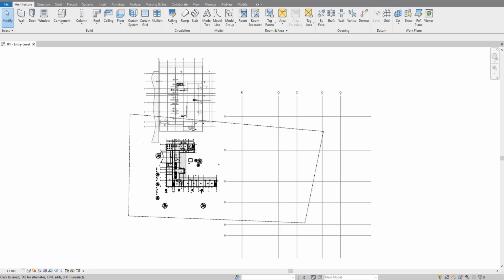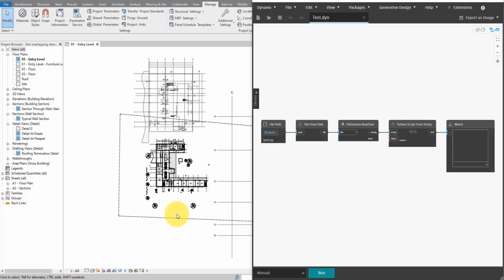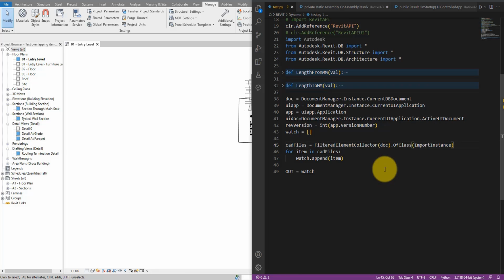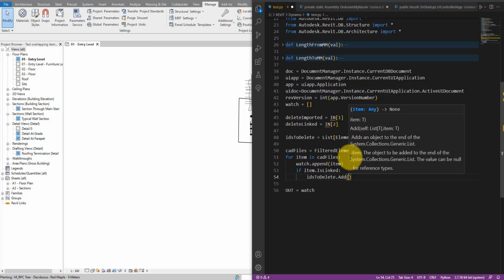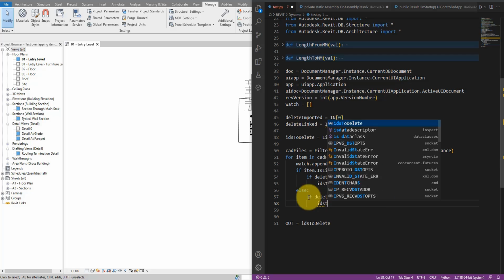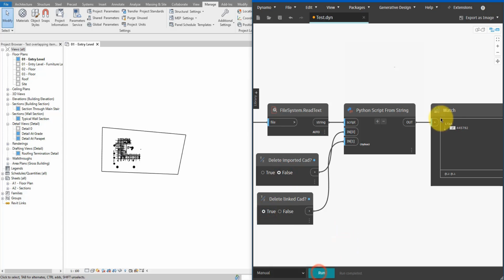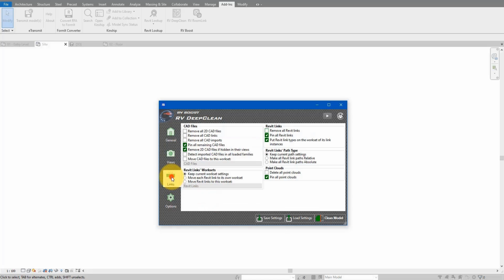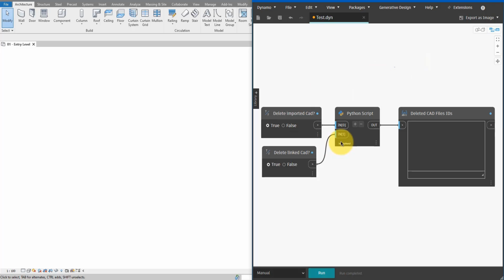Revit Snippet: Delete All Imported/Linked CAD Files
This Revit & Dynamo tutorial will help you quickly delete all imported and/or linked CAD files from your model. These can be DWG files or any other imported objects that usually show in your Revit model’s Imported Categories section. You can now easily clean these imported categories and unused imported or linked CAD files from your model.

Our other tutorial on setting up and using Visual Studio Code for writing Python code in Dynamo